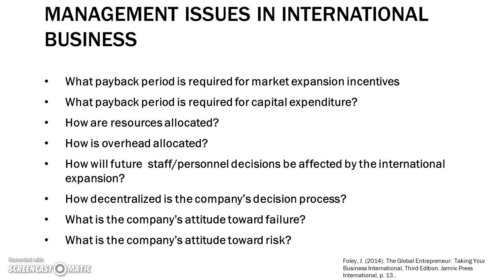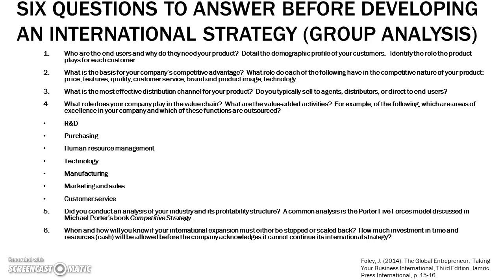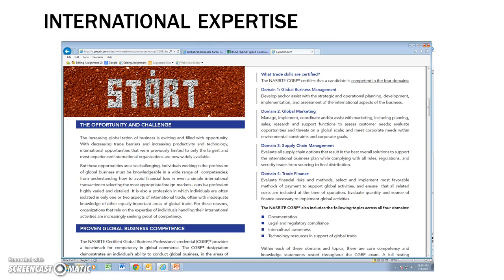IBUS1 Chapter 2